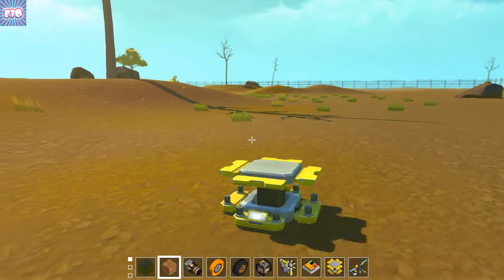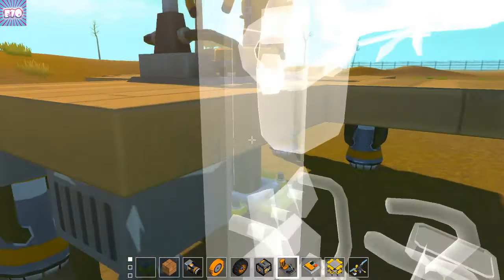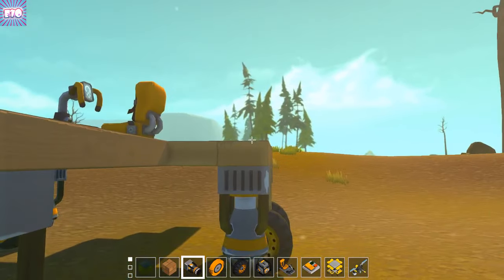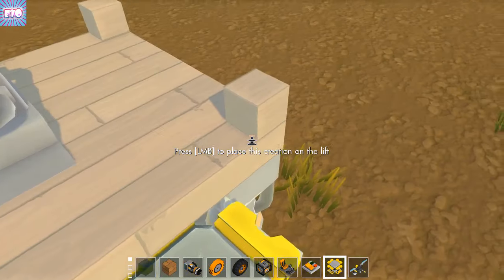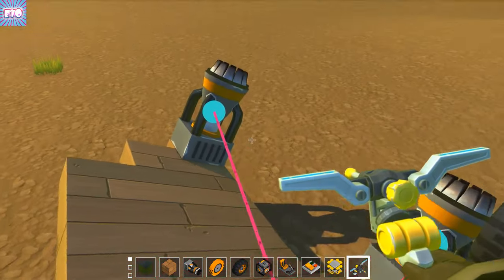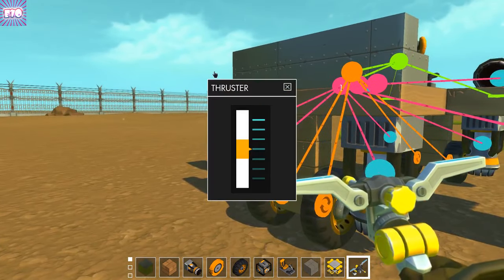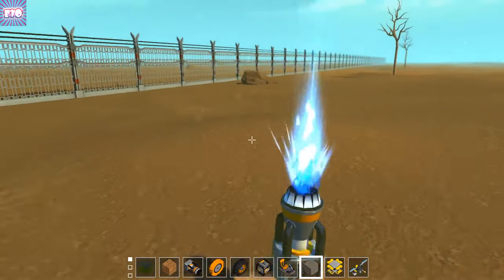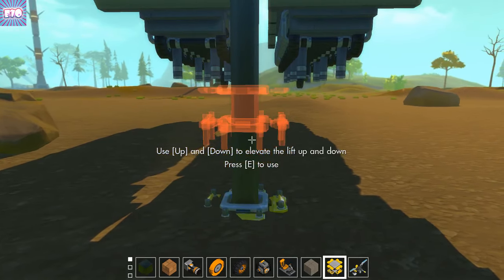Scrap Mechanic Game Play Plane Tutorial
Scrap Mechanic is a good game. I recommend it!! I continue my game play of this awesome simulator called Scrap Mechanic a game I got from Steam.  I give a tutorial and build an airplane.  Thanks E10!!